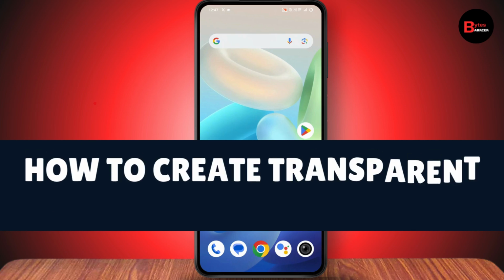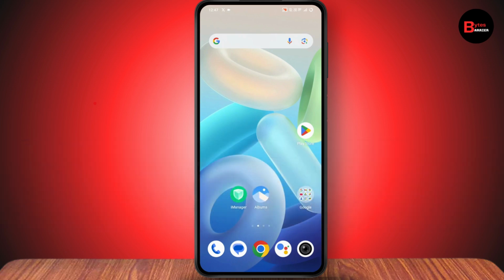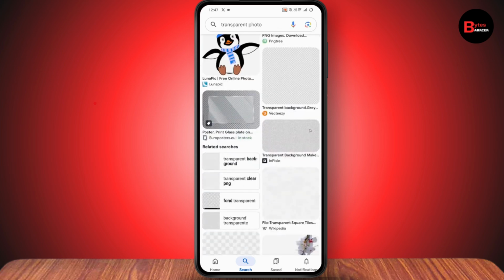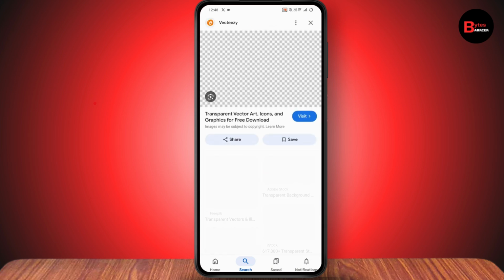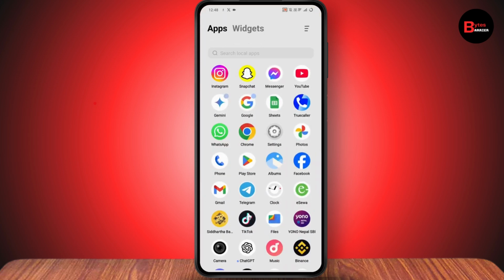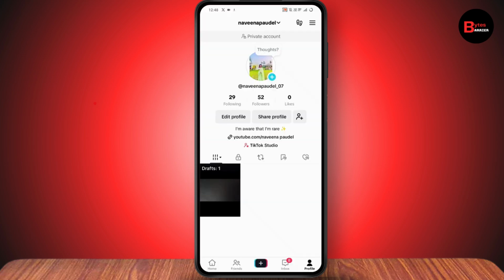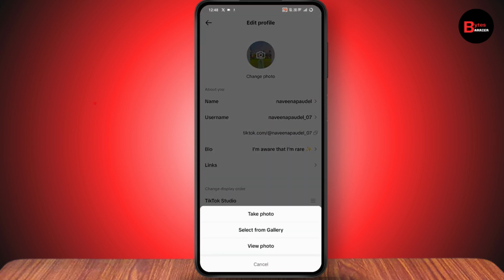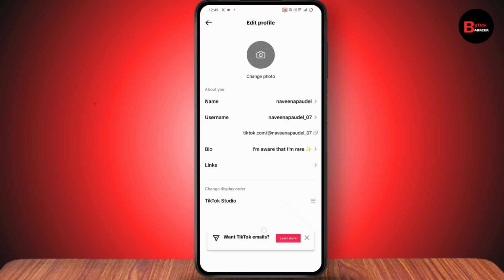How To Create Transparent Profile Photo On TikTok 2025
How To Create Transparent Profile Photo On TikTok
transparent profile picture on tiktok
how to make a transparent tiktok profile image
how to set transparent profile photo on tiktok
tiktok profile picture with no background
tiktok par invisible profile photo kaise lagaye

Want to create a transparent profile photo on TikTok? In this video, we'll guide you through the easy steps to download a transparent image and set it as your TikTok profile picture. Just follow along, and you'll have a unique profile photo in no time!

0:00 - Introduction
0:12 - Searching for a Transparent Photo
0:24 - Downloading the Image
0:36 - Uploading the Image to TikTok Profile
0:48 - Conclusion